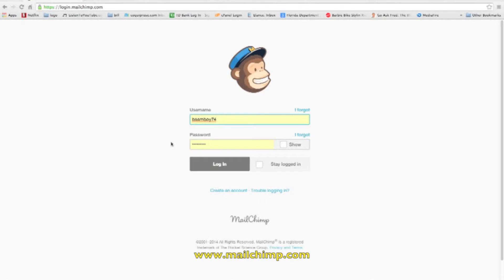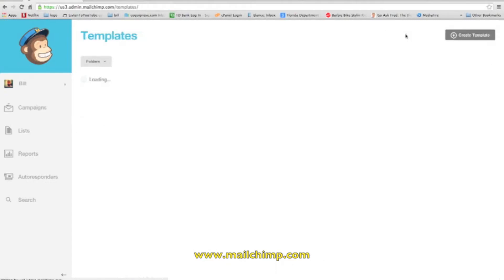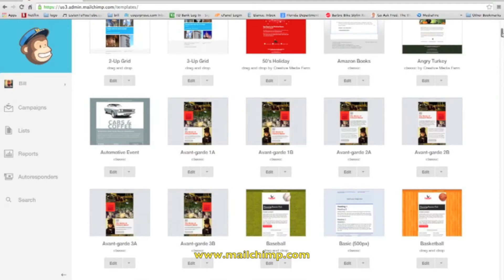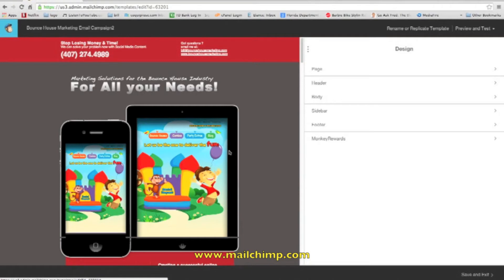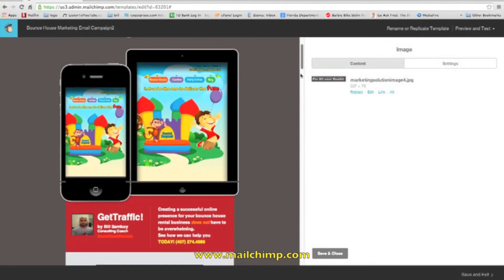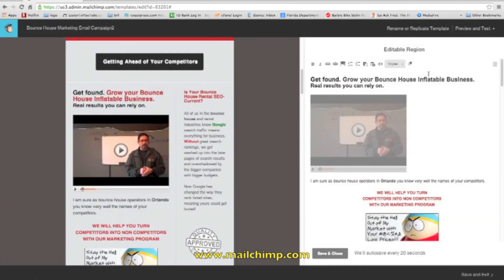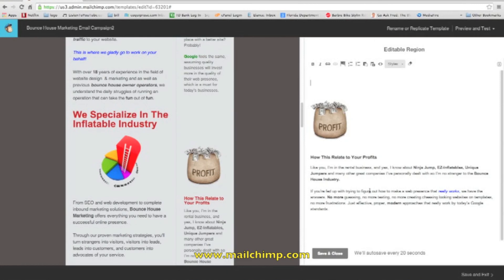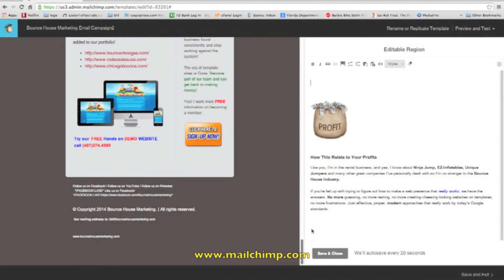mailchimp-introduction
This tutorial is for bounce house owner operators looking to expand there understanding of how Mailchimp works. We will show you how to work this powerful platform to your advantage for the purpose of generating traffic to your website thru the power of email marketing..